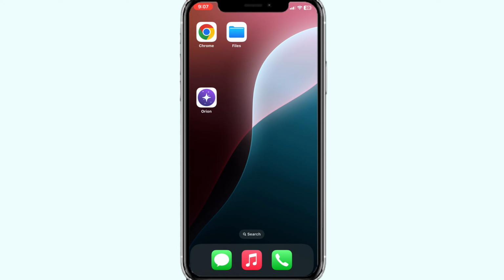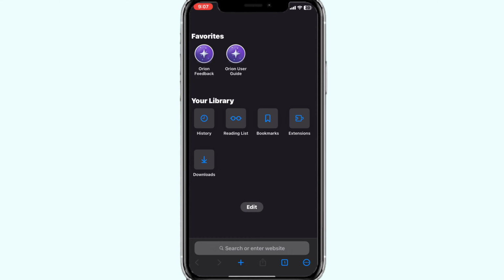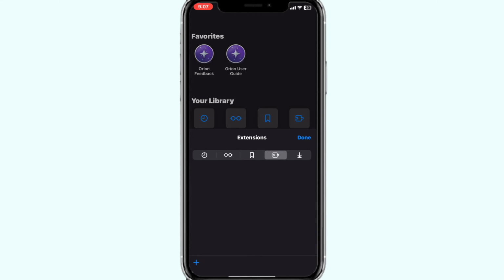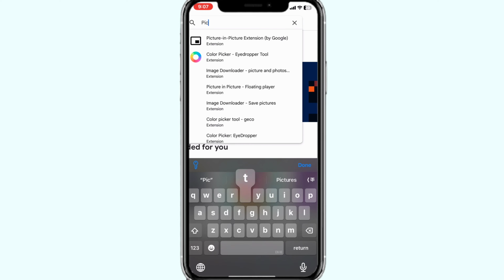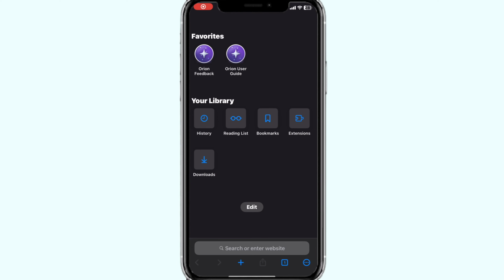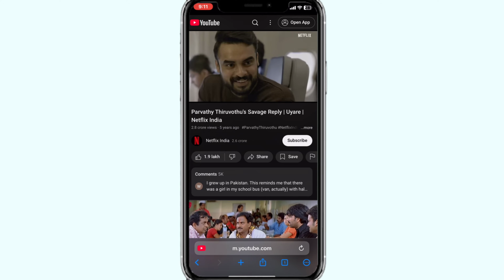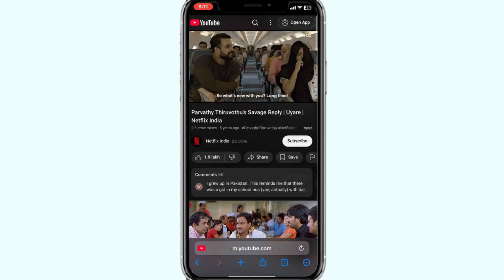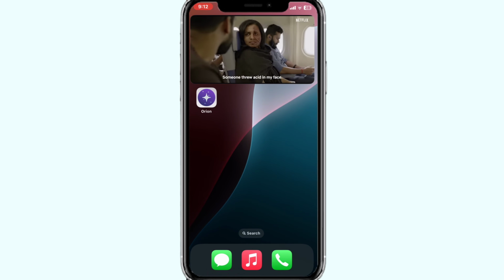Install Chrome Extension on iOS (2025): Use Extensions on iPhone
Install Chrome Extensions and Firefox Extensions on your iOS or iPadOS device using Orian Browser for mobile. The browser though running on Apple's Webkit engine, supports Chrome Extensions. You can even manually install a *.crx file, making it a powerful browser to try the add-ons.

The Orian browser is very smooth, simple, and clutter-free with minimal useful settings that have dedicated browser extension support.

✓ Install Chrome Extensions on iPhone
✓ Download Chrome Extension on iOS
✓ Install Firefox Add-ons on iPhone
✓ Install Extensions from Chrome Web Store on iPhone
✓ Add Chrome Extensions on Safari Browser on iPhone
✓ Install Chrome Extension on iPad

Timestamps

0:00 Intro
0:23 Enable Extension Support
0:37 Add Extensions
1:29 Demo Test on YouTube
1:54 Remove Extensions
2:02 Conclusion